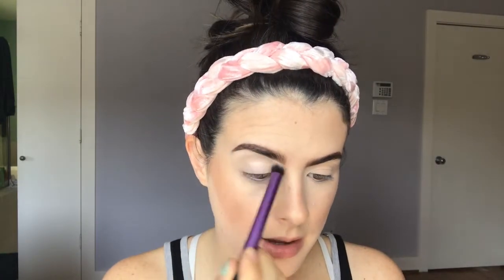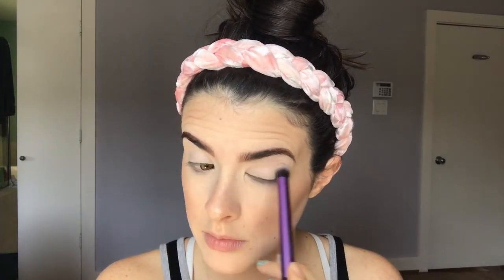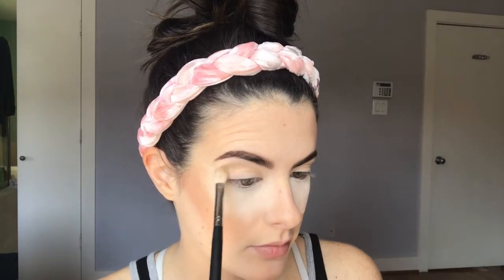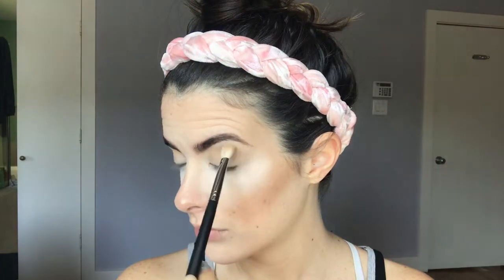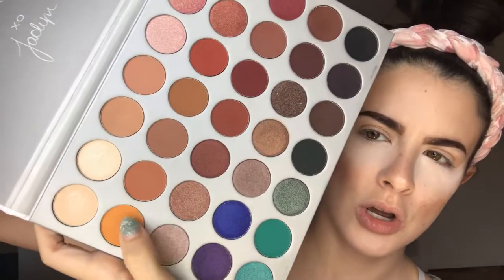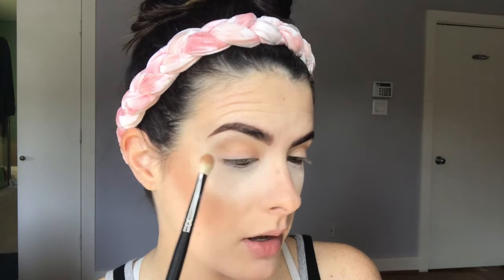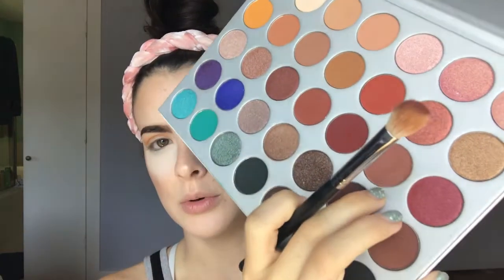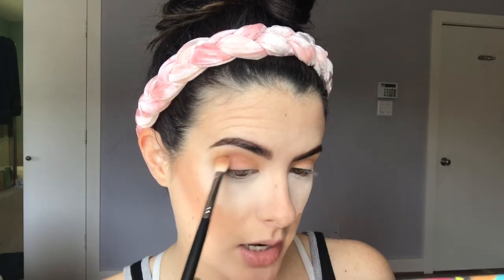3 Looks 1 Palette - Part 2!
Hey y'all! Finally part 2 to my 3 part series. So excited! I love how this pinky toned look came out and I hope you do too.

Products used:
Morphe x Jaclyn Hill Palette
Kat Von D Tattoo liner in Trooper Black
BH Cosmetic Brushes
Morhpe M433
IT brushes for Ulta